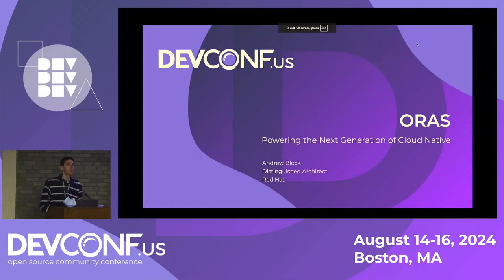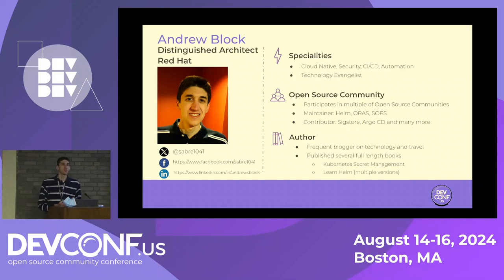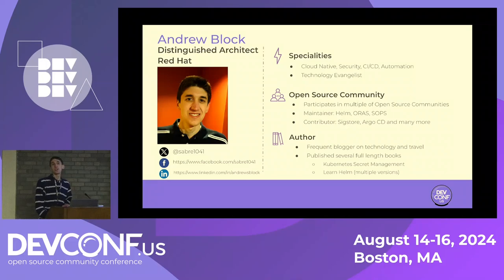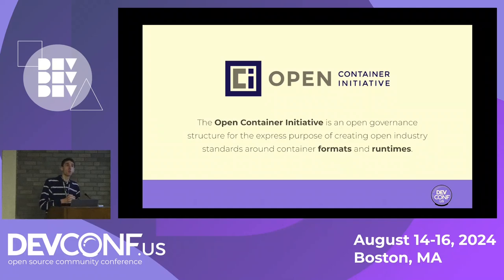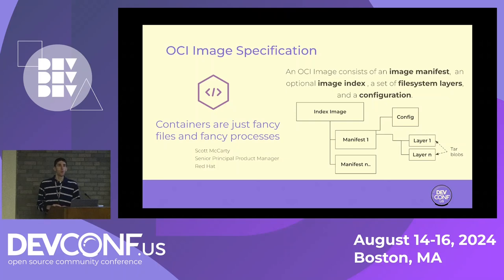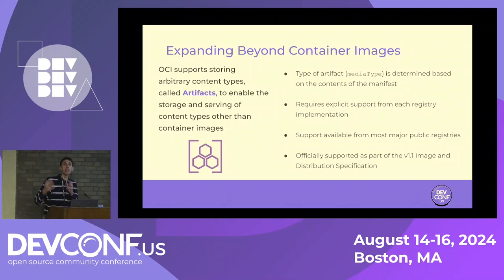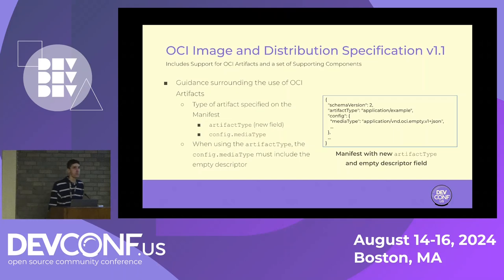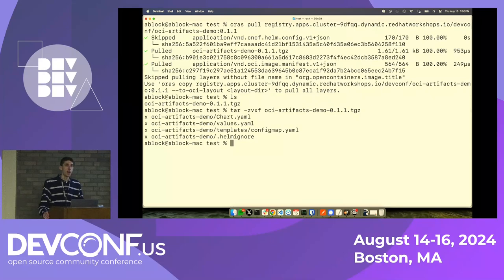ORAS: Powering the next generation of Cloud Native - DevConf.US 2024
Speaker(s): Andrew Block

Containers have become fundamental to cloud native and much of its success was due to Docker providing a runtime along with an extensive set of utilities that enabled anyone to easily consume and run containers. OCI artifacts are a way to publish and store content within a container registry in addition to container images and the community is just beginning to see the potential opportunities.

ORAS is a Cloud Native Computing Foundation (CNCF) sandbox project that provides a set of utilities and libraries for interacting with OCI artifacts, and like Docker in the past, has enabled those interested with the tools for getting started and being productive.

In this session, attendees will become immersed in the world of OCI artifacts including how ORAS plays a key role in their adoption and use. By learning the fundamentals of OCI artifacts including their use cases, it will become clear why the ORAS project has become an essential tool when working with this technology and has become adopted by many Open Source projects including those in the security and AI/ML domains.